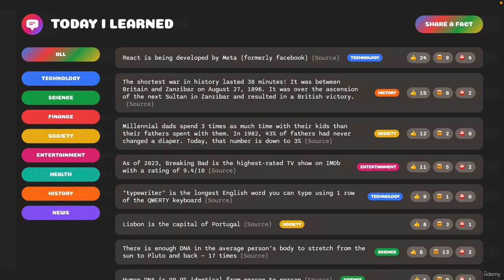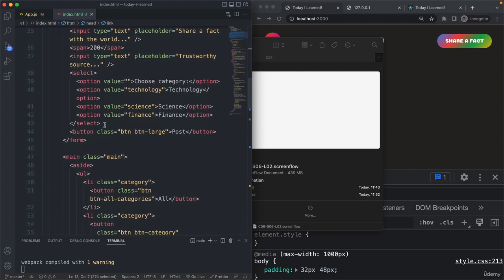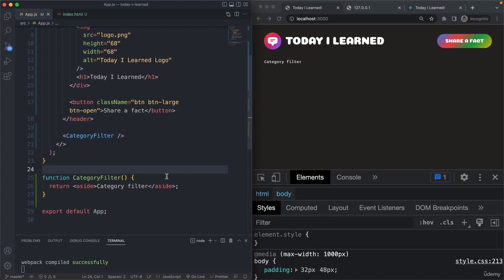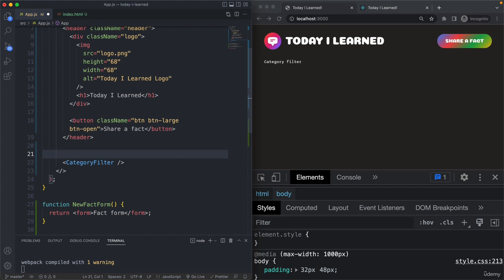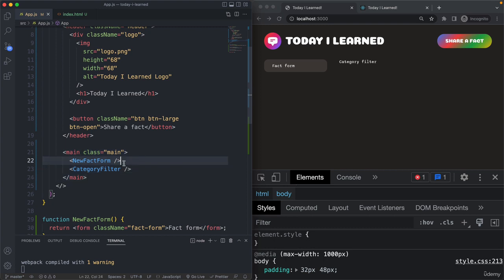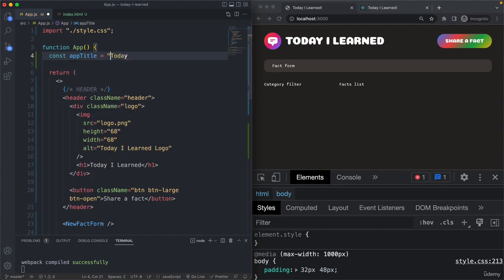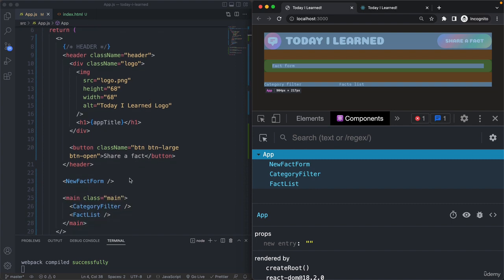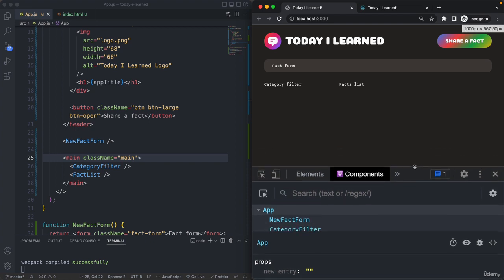4. Dividing Our Interface Into Components